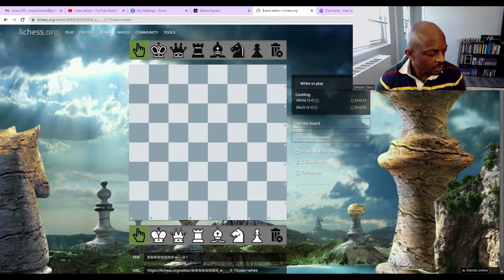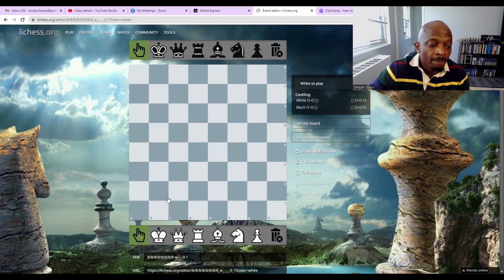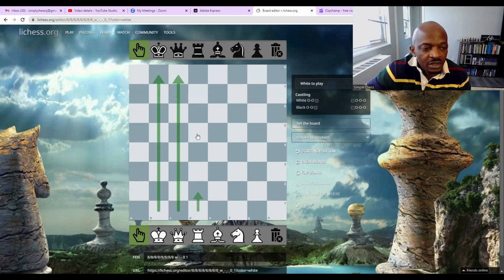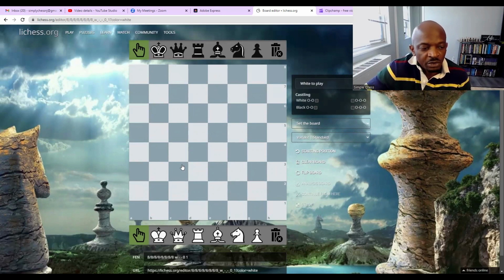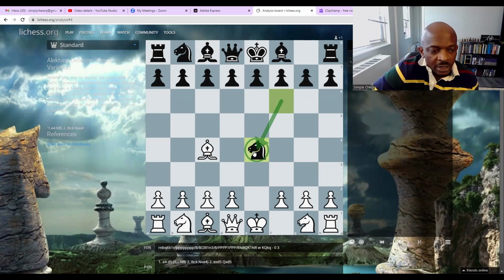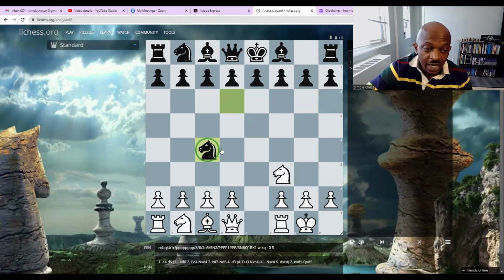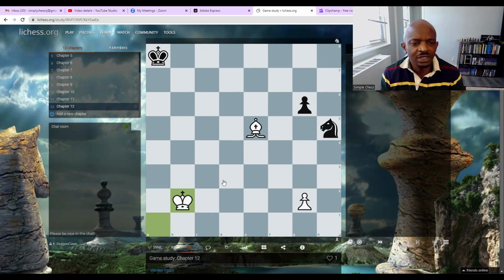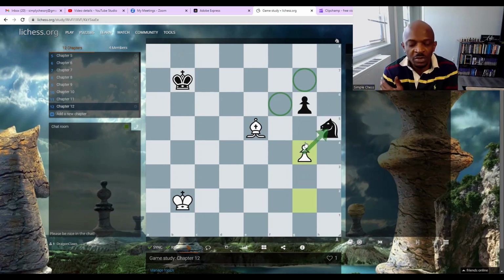Chess Basics Pt 1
This video explains some of the basics of chess including the board, the names of the squares, files, and ranks. The video also explains terms related to pieces including hanging and trapped pieces.